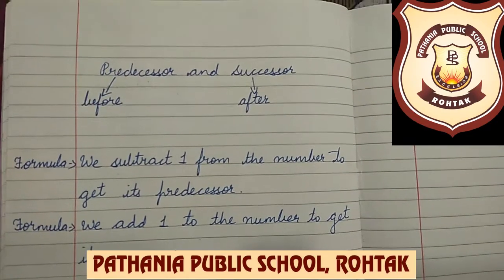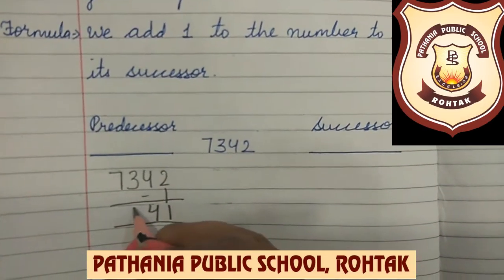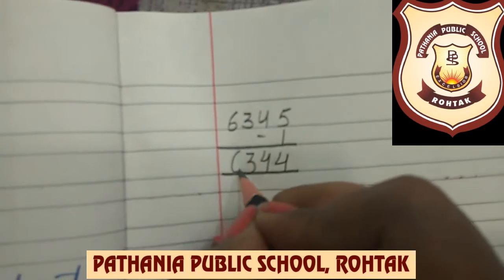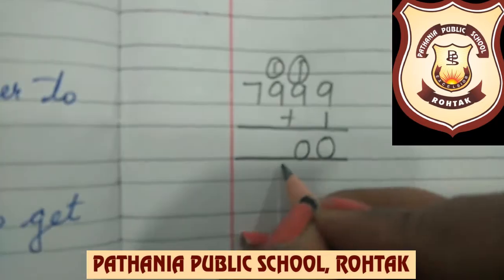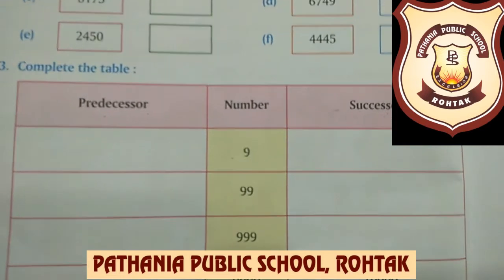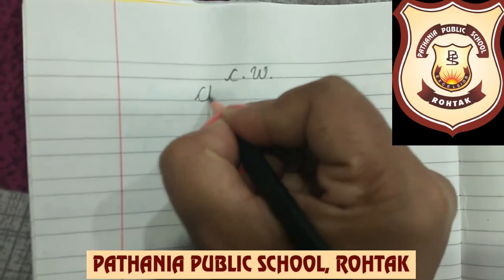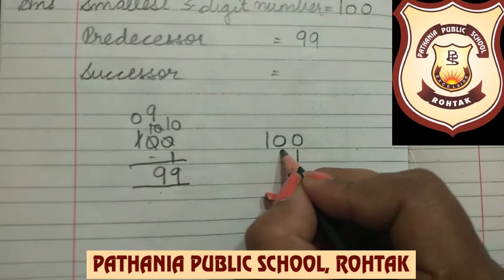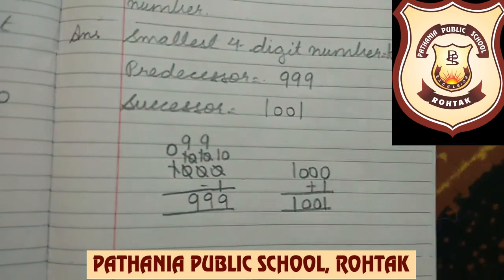Pathania World Campus Class III Mathematics Chapter-2 More about numbers Topic-Predecessor&Successor